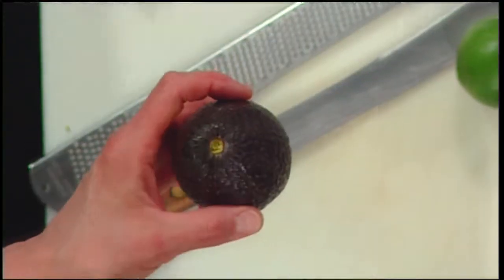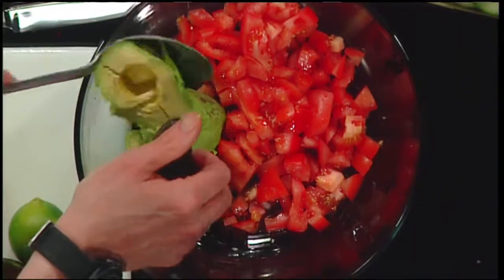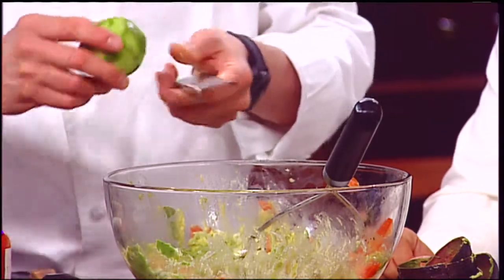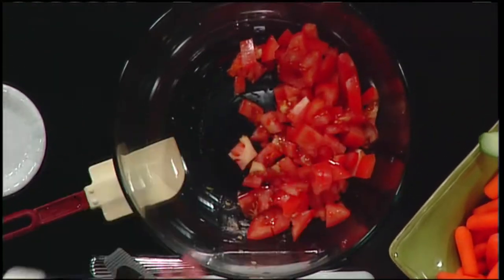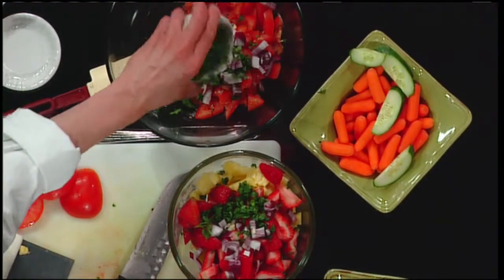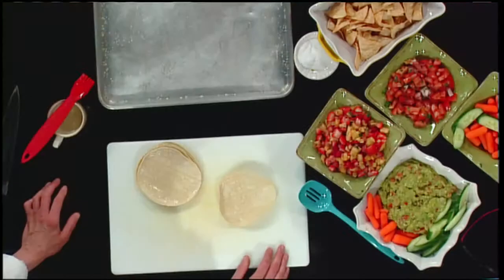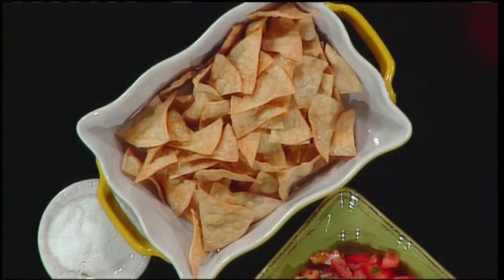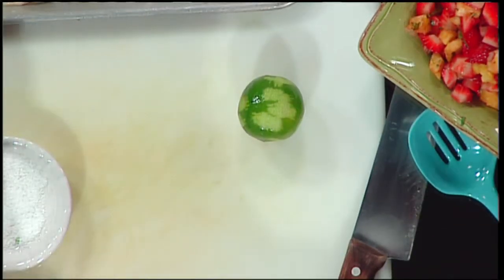Mass Appeal Homemade guacamole, chips and salsa!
Start your next cookout or picnic off right with some easy summer appetizer recipes! Bill Collins is a Personal Chef and he's going to show us how to make homemade guacamole, chips and salsa!